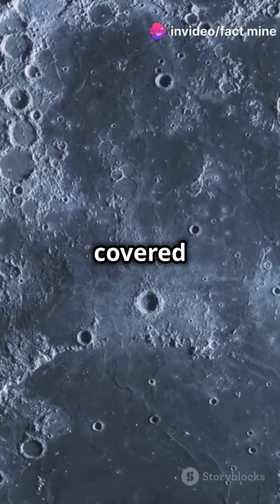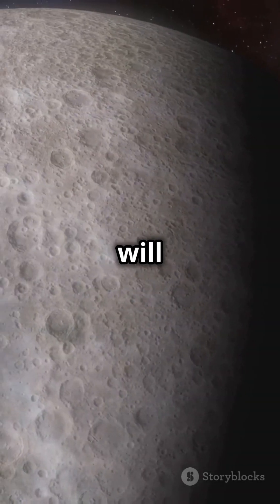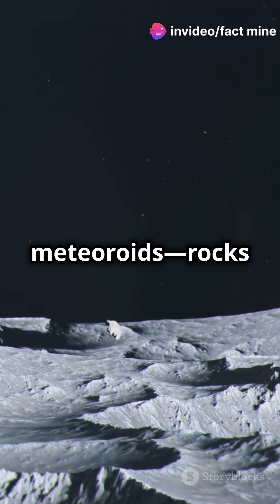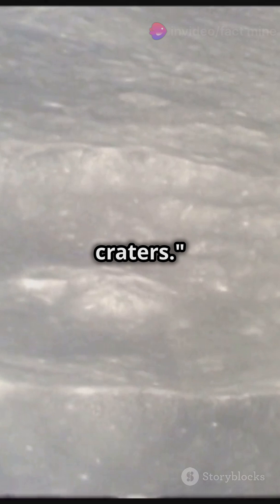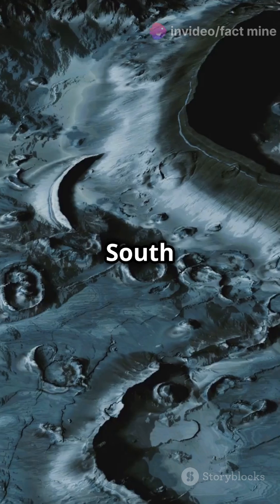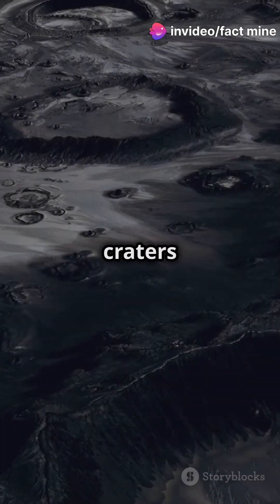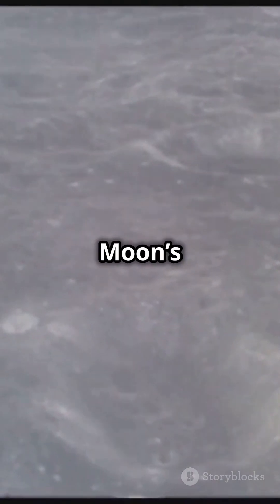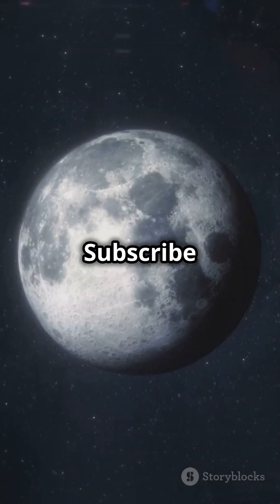Why Are There Holes on the Surface of the Moon? 🌙 | Fact Mine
Discover the mysteries of our lunar neighbor in "Why Are There Holes on the Surface of the Moon?" 🌙! Ever wondered what caused those giant craters? From meteoroids traveling faster than bullets to explosive impacts, we unravel the Moon's violent history! Learn how these craters, like the massive Tycho and South Pole-Aitken Basin, serve as time capsules of our solar system's past. Unlike Earth, the Moon's surface remains unchanged, preserving its scars for billions of years. Join us for this cosmic journey that reveals the secrets of the universe!